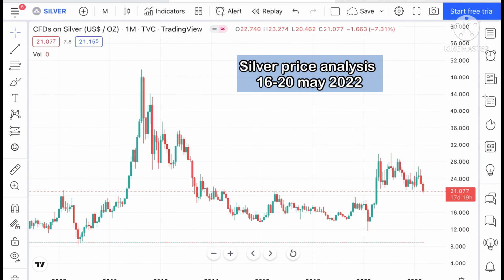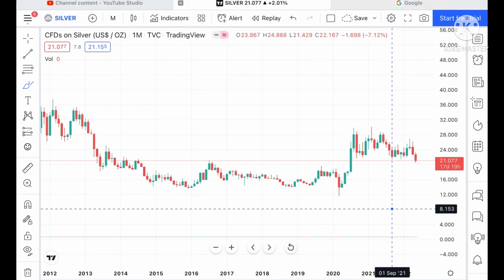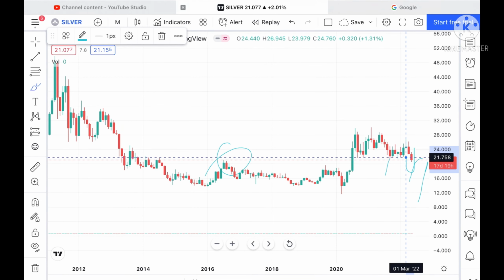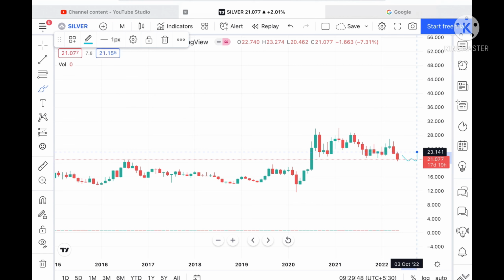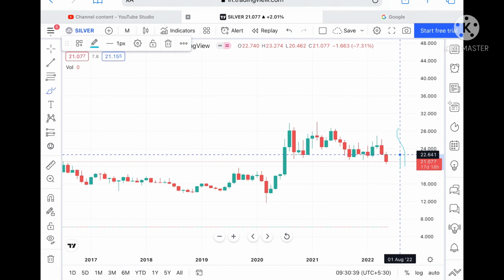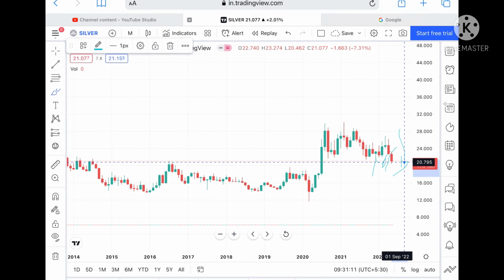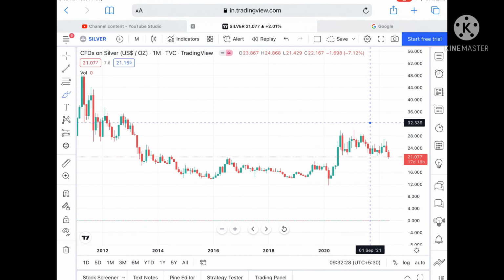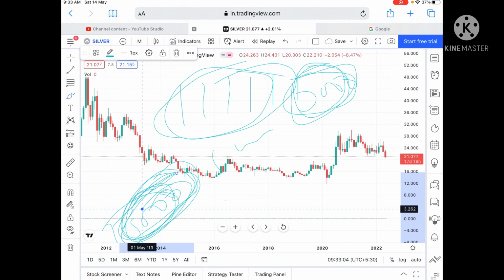Silver Price Analysis || 16-20 May 2022 || Silver Price Forecast | Is This The Best Time To Invest?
silverPrice Analysis 16-20 May 2022 ||  silver price 16-20 May 2022 || silver Price Outlook in 2022 || Is this The Best Time To Invest In silver || silver price forecast May 2022

Twitter.com/deepakzbro